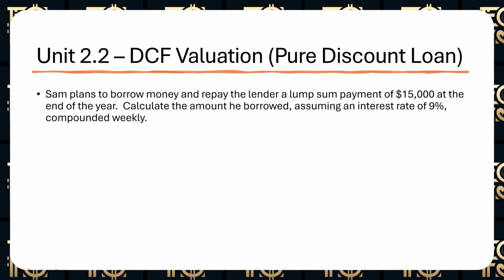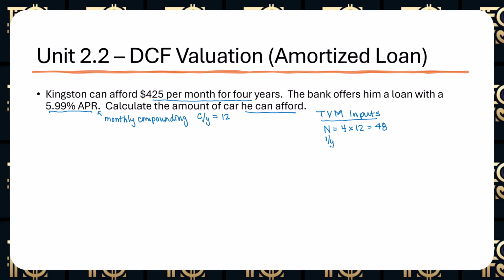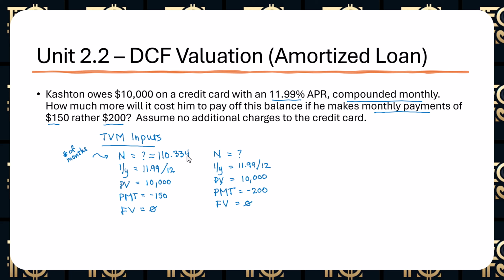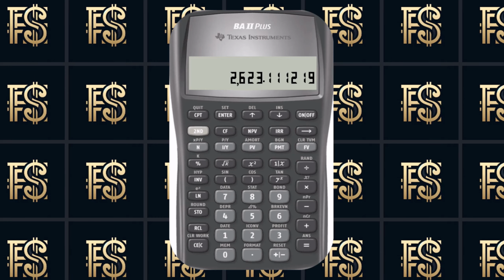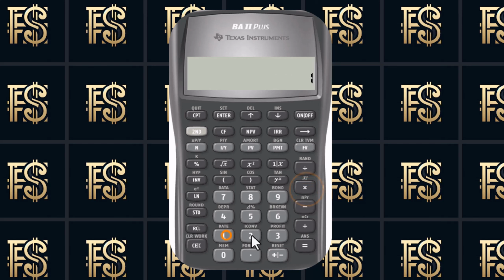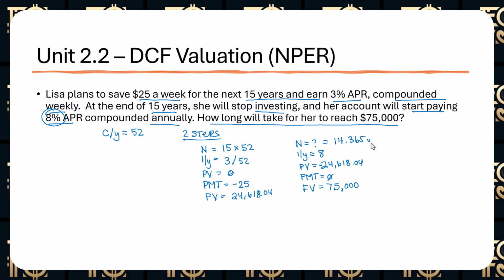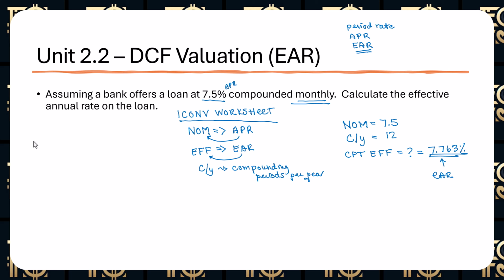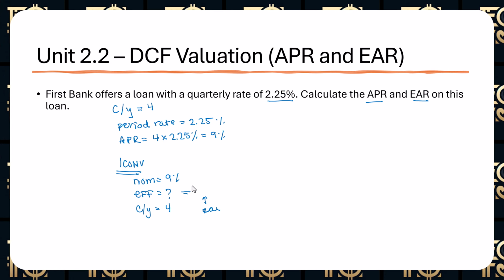Unit 2.2 - Calculations - Time Value of Money (Part 2)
In this episode, we work through more time value of money calculations. Specifically, we work with pure discount loans, amortized loans, and the interest conversion worksheet on the financial calculator.
00:00 Introduction
00:43 Pure Discount Loan (PV)
03:52 Pure Discount Loan (Rate)
06:09 Amortized Loan (PV)
08:11 Amortized Loan (PMT)
10:29 Amortized Loan (Total Interest)
16:11 Amortization Schedule
20:44 Retirement (FV)
23:28 DCF Valuation (I/Y)
25:44 DCF Valuation (I/Y)
28:22 DCF Valuation (NPER)
32:13 DCF Valuation (NPER)
34:22 Effective Annual Rate (EAR)
38:48 Annual Percentage Rate
42:17 APR and EAR